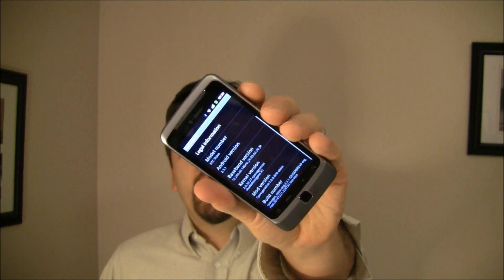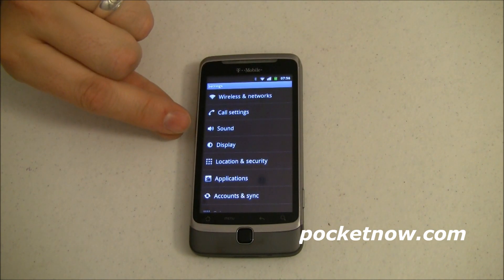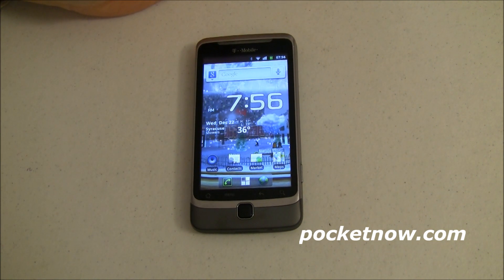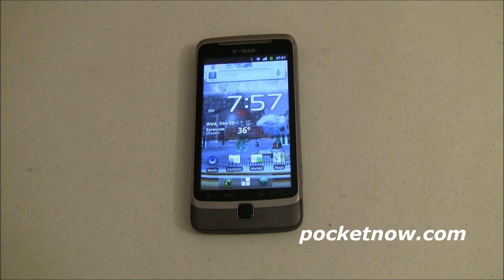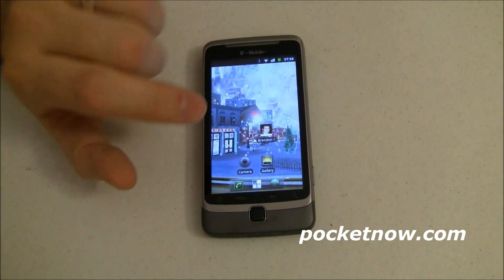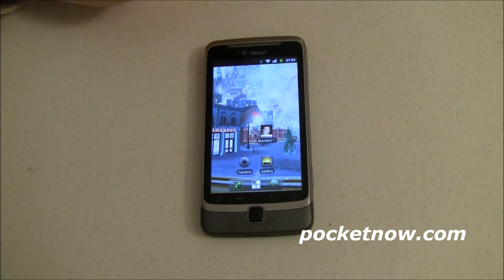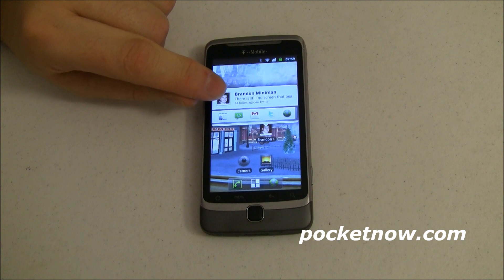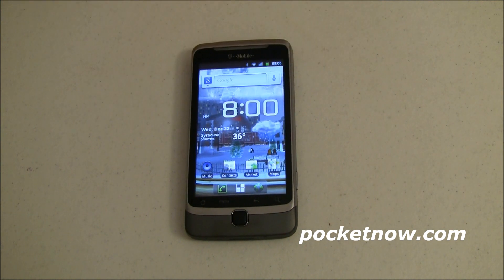Overview of Gingerbread in CyanogenMod 7.0.0-RC0 on the T-Mobile G2 | Pocketnow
One of our viewers decided to go the extra mile and cooked up a version of CyanogenMod ROM with some Gingerbread. What's it like? Is it ready to eat? Take a look!